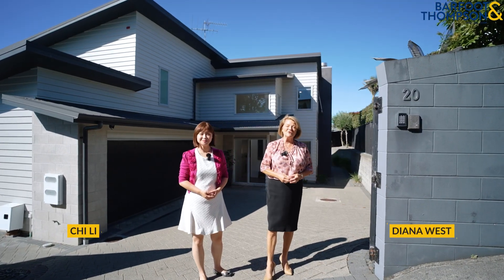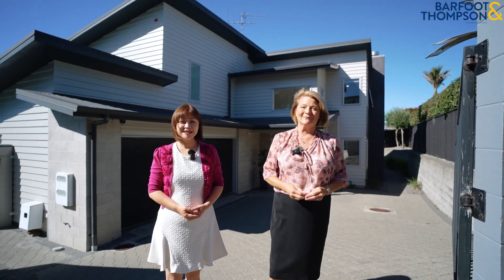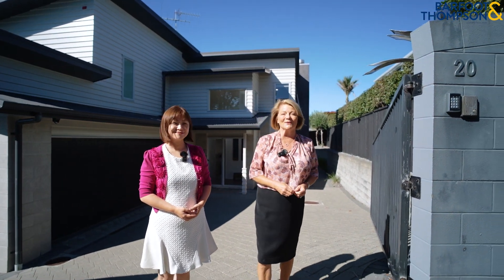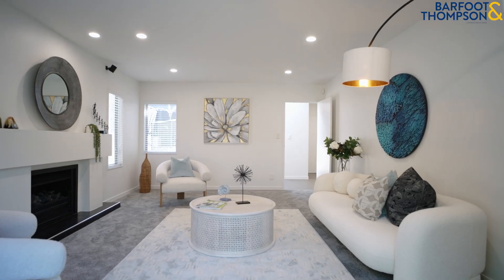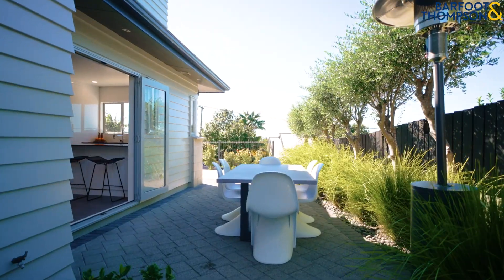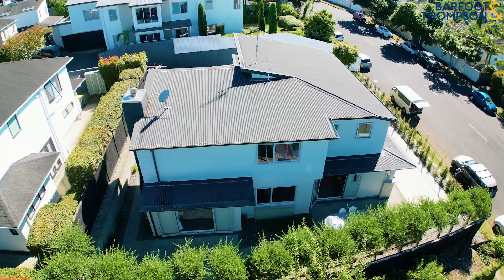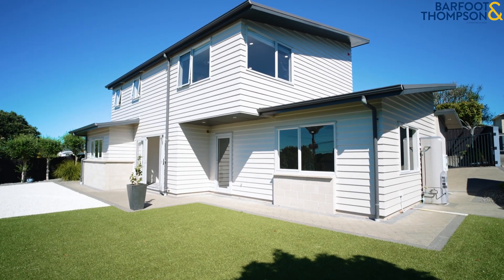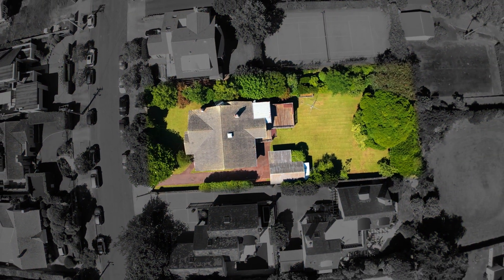SOLD - 20 Rowan Road, Epsom - Chi Li and Diana West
Moving to Australia; This Home Must be Sold!

Sitting proud on the knoll, this 4 double bedroom home has been freshly painted throughout with a new gourmet kitchen. Built to stand the test of time by one of Epsom's most reputable builders on ...

Property Marketed by: Chi Li, Epsom and Diana West, Epsom